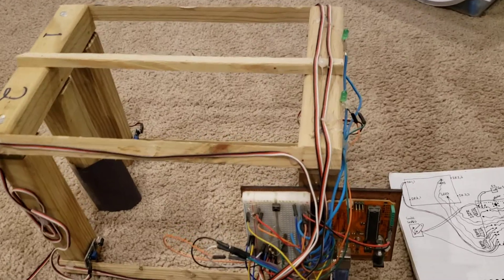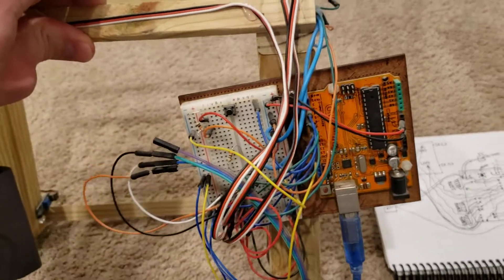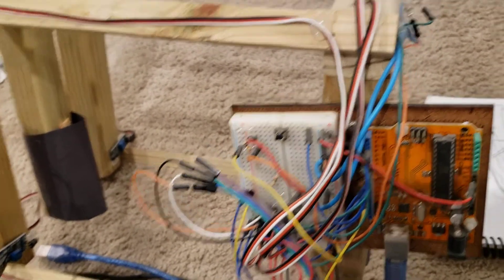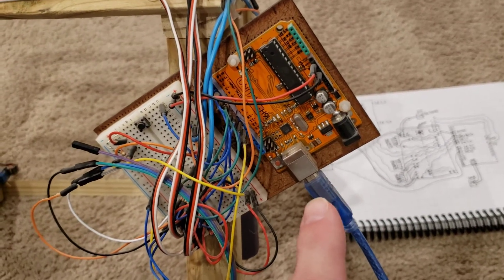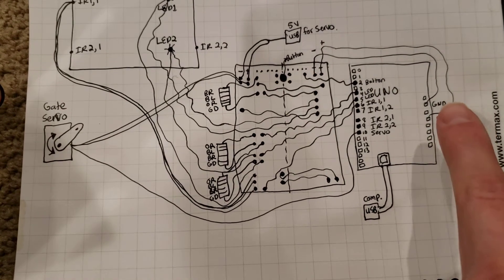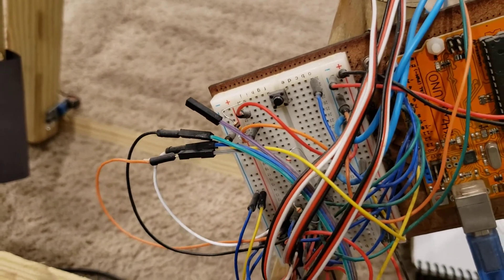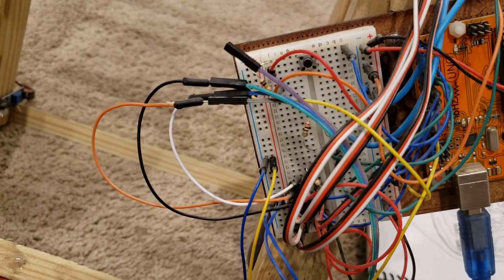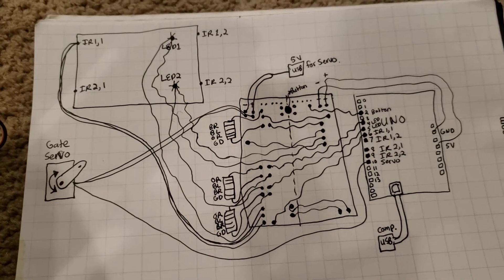Hot wheels track timer powered by Arduino part 2 (wiring & code)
I tried to paste the arduino IDE code into this window but it exceeded youtube's 5000 character limit, so I posted it to the Arduino Cloud here: